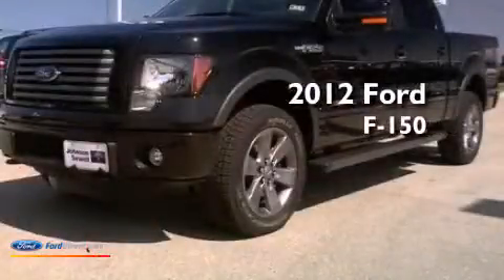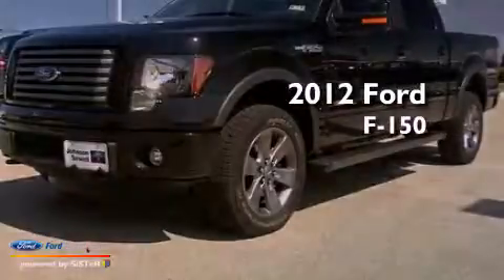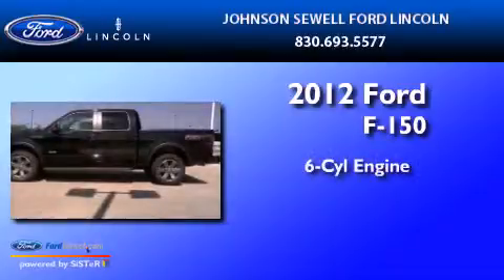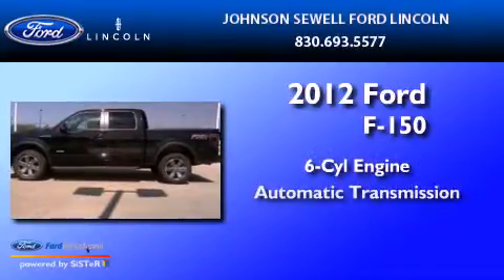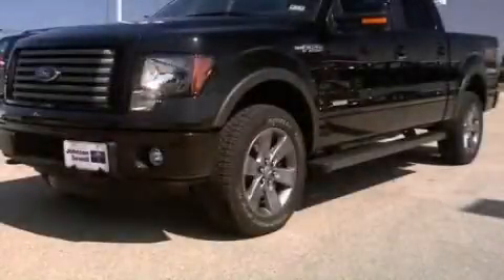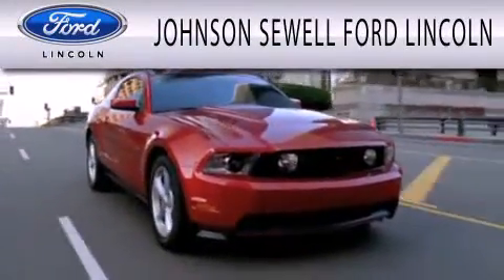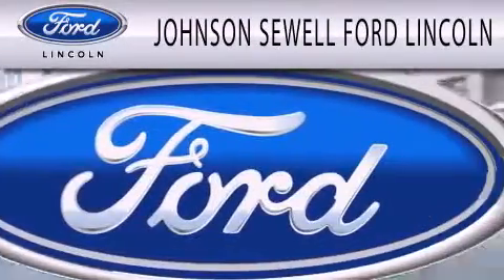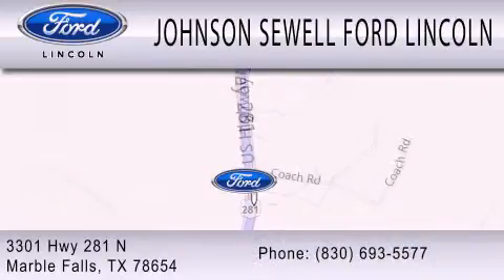2012 FORD F-150 Marble Falls TX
Year : 2012
 Make : FORD
 Model : F-150
 Engine : 3.5L V6 24V GDI DOHC TWIN TURBO
 Trans . : 6-SPEED AUTOMATIC
 Exterior : TUXEDO BLACK METALLIC
 Miles : 13
 Interior : BLACK
 Stock : FL1129